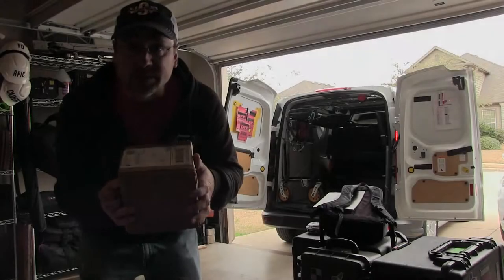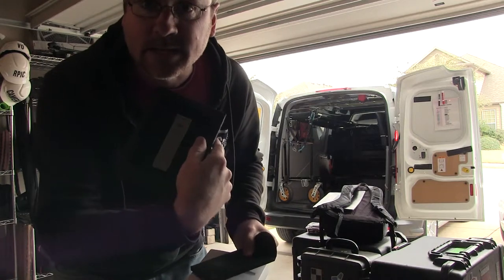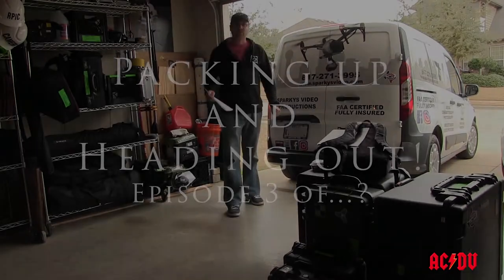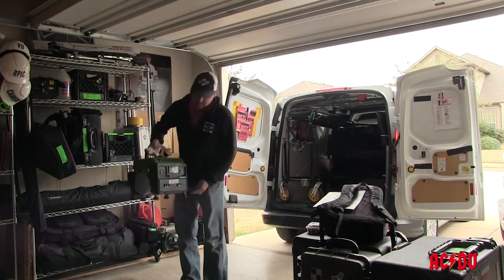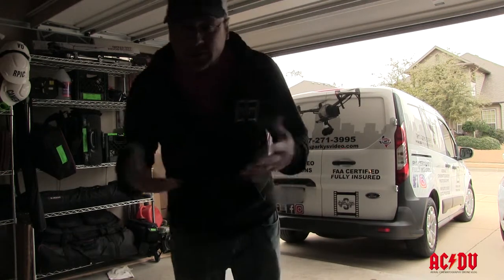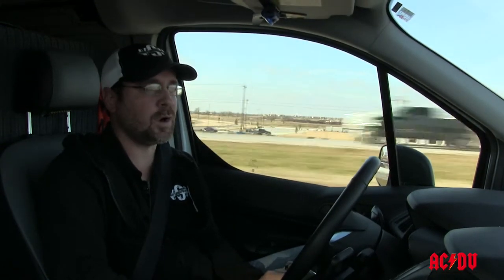AC/DV Vlog #9 Packing the Van and Hitting the Road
Today we pack up and head out for an out of town network film gig. Not a lot of eye candy in this video but we go over a few things on preparation for larger gigs. Where DP's and producers don't have time to really instruct you on what to do.